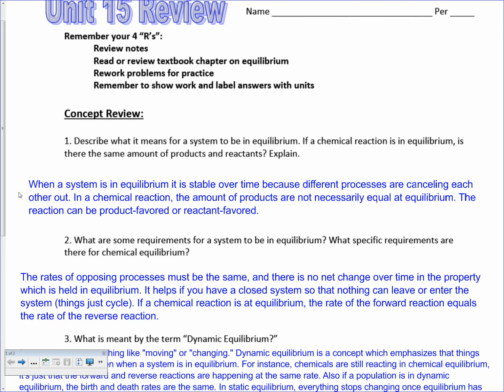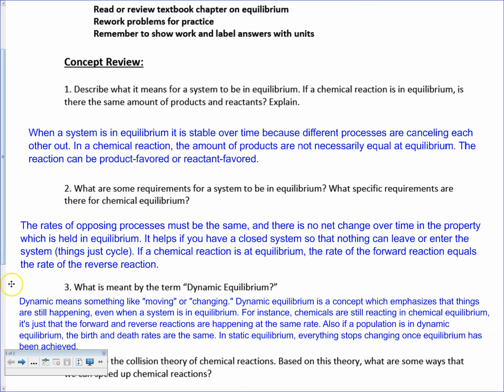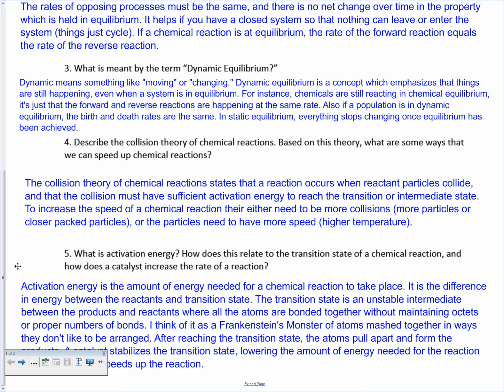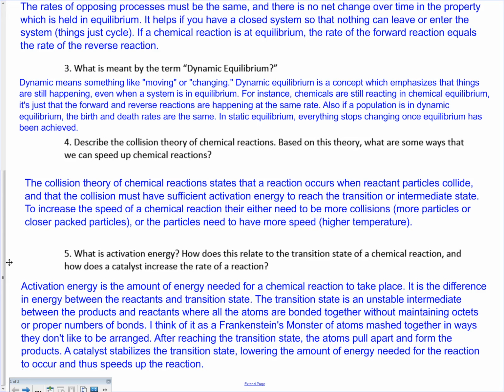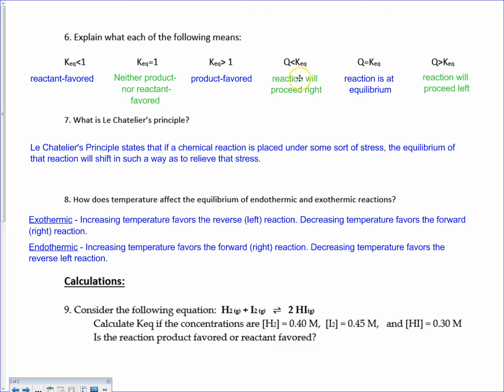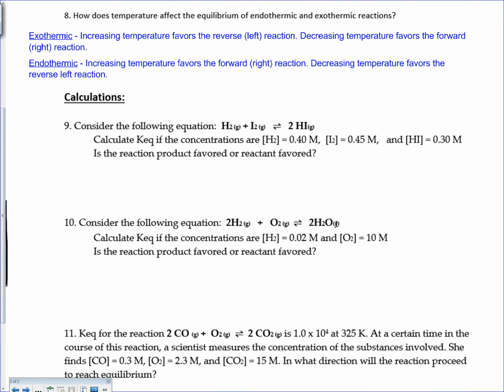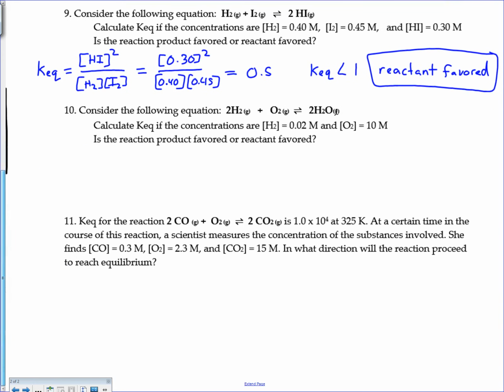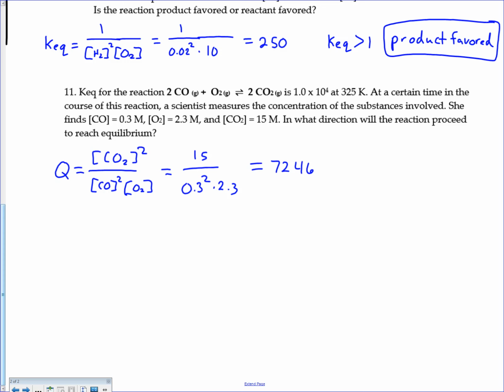07 Unit 15 Review